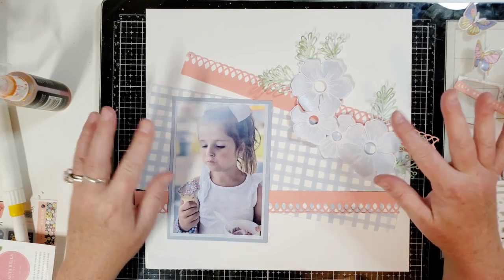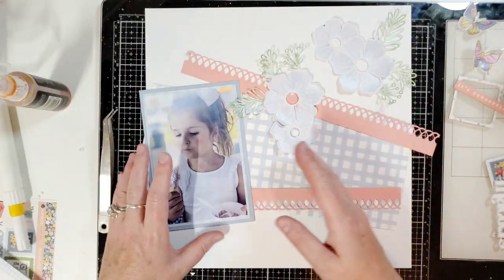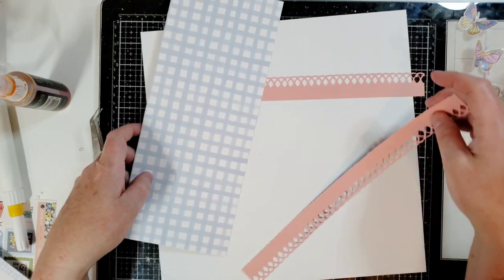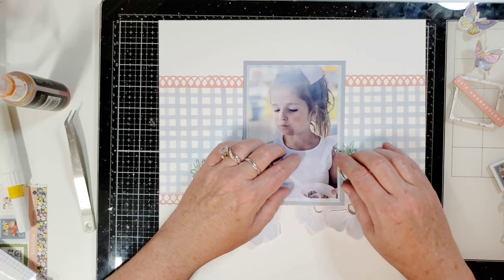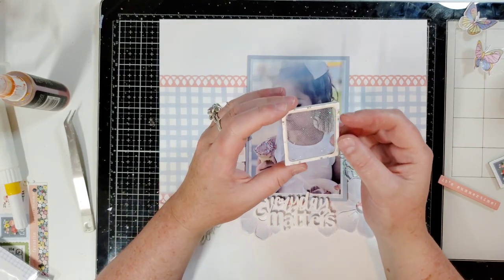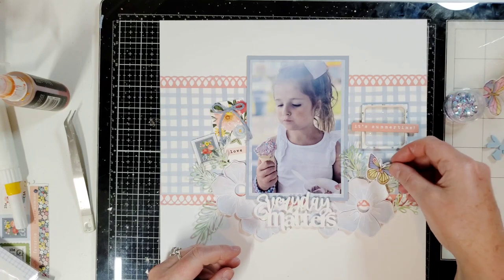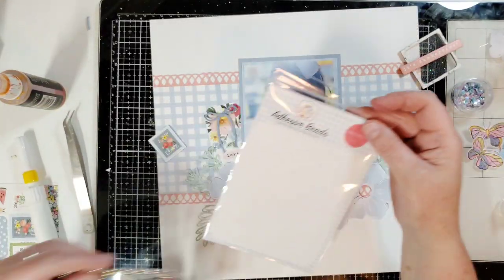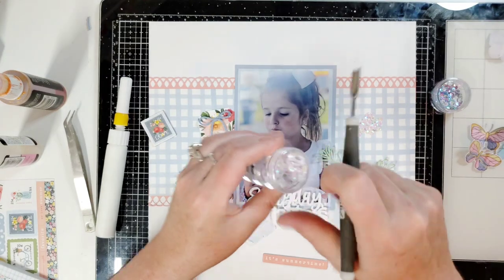Every Day Matters - COAPA Cut Files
Hey guys! Today I am sharing a layout for the Confessions of a Paper Addict cut file shop. I used the Carta Bella Summer collection for this amazing photo of my great niece.

Stop by the shop and check out the over 1,000 cut files available:
COAPA Cut File Shop

And, please join us in our Facebook group. Share your designs, be inspired by others, and Virginia Walker gives away a free cut file every month to the group members.

Joanne